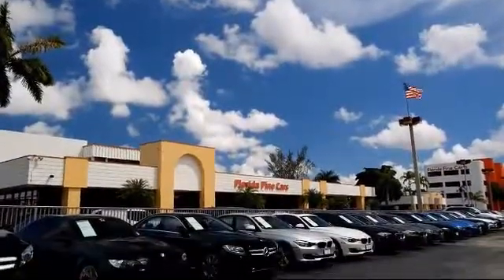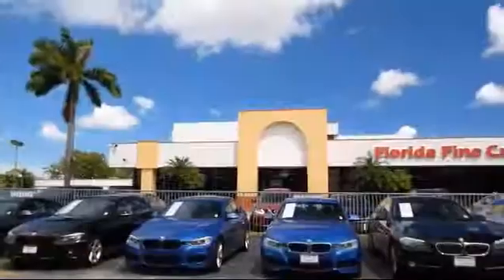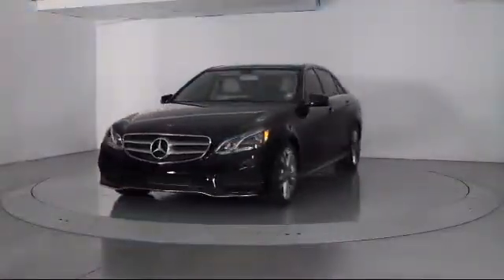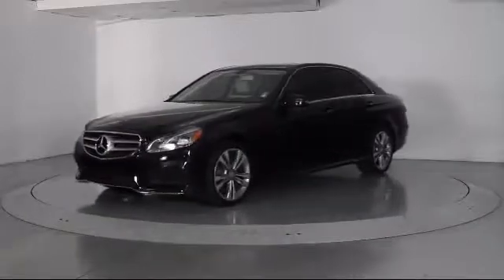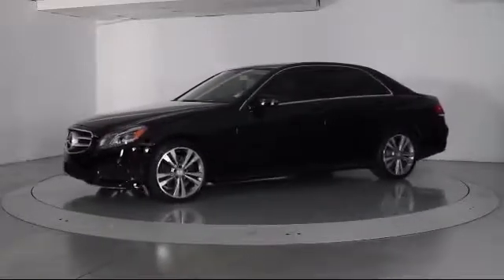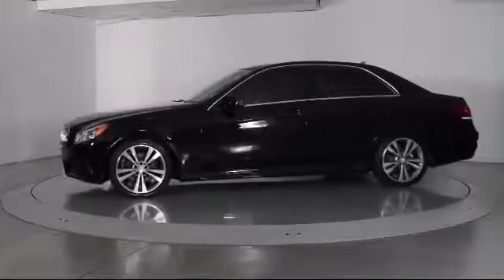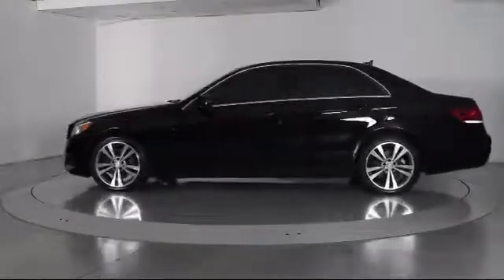2014 Mercedes-Benz E-class Sedan E350 Miami Fort Lauderdale Hollywood West Palm Beach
2014 Mercedes-Benz E-class Sedan E350 Stock Number: 85407 Vin:WDDHF5KB7EB073204.